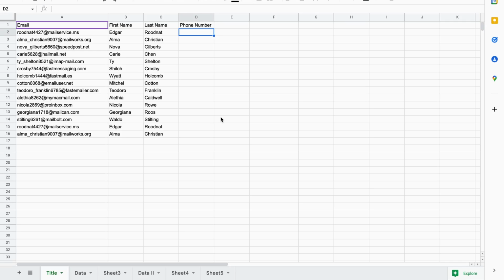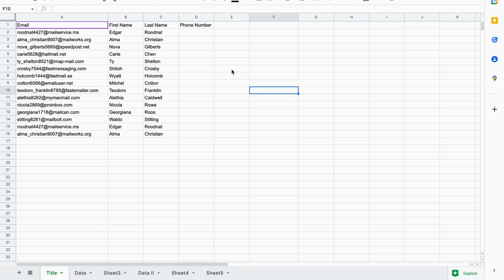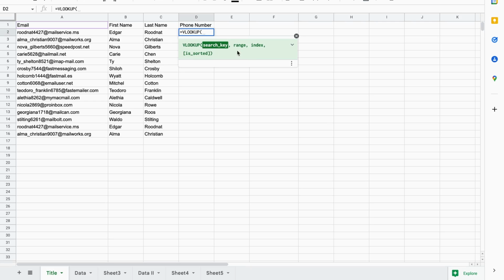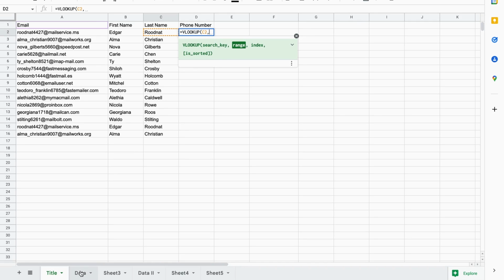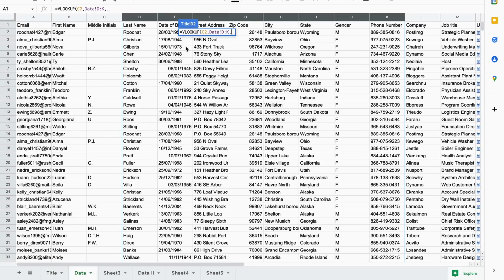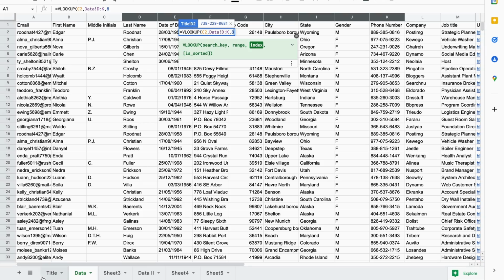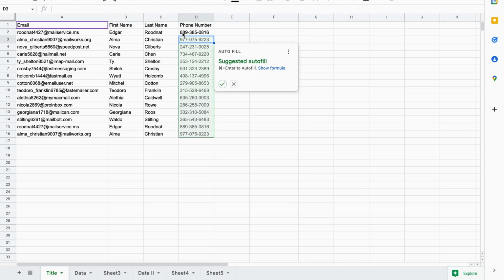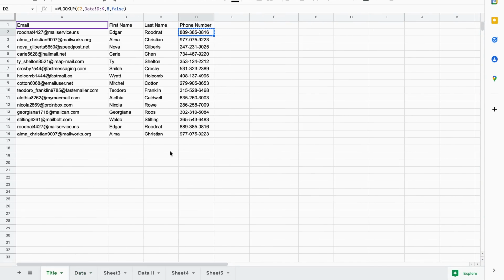How To Use Vlookup Using A Range From A Different Sheet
In this tutorial, I am going to show you how to use Vlookup using a range from a different sheet.

Read the full article for more in-depth information about how to use Vlookup